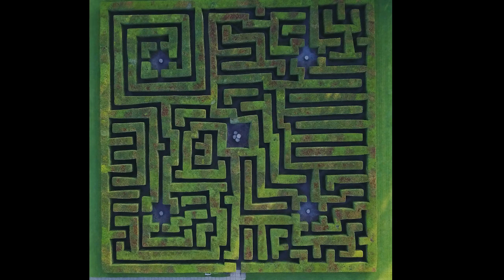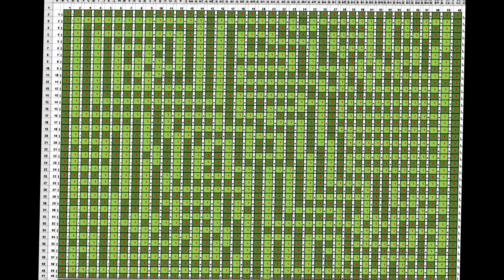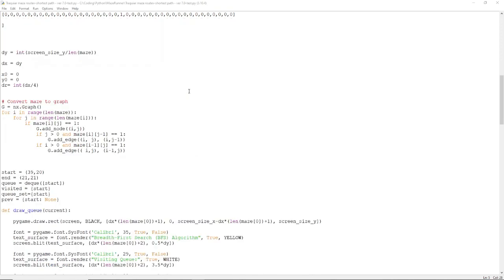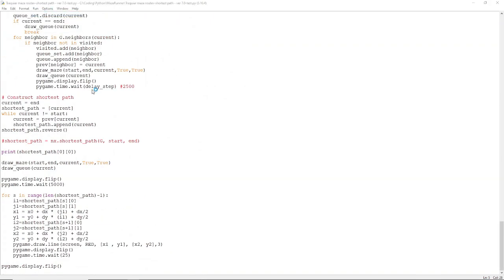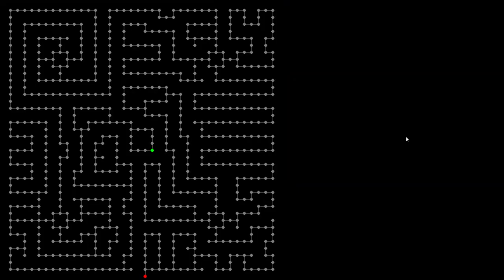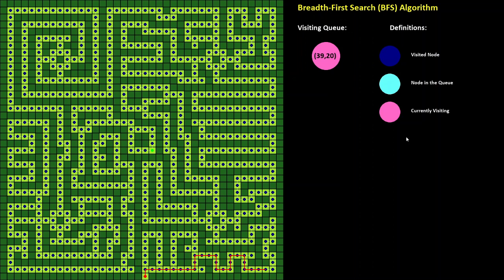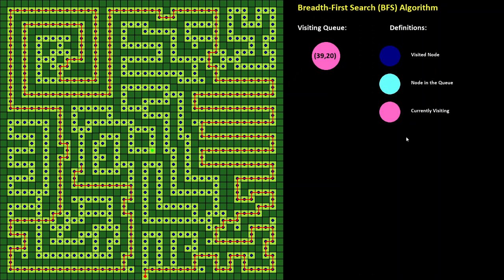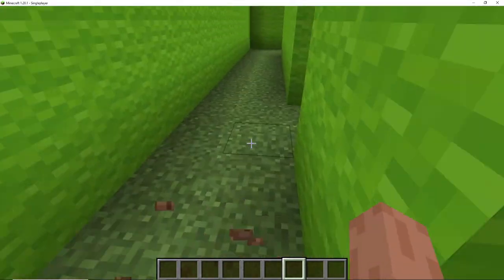A-MAZE-ing Runner - Vol.2 (The Traquair Maze)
This video is the 2nd episode of the A-MAZE-ing runner series. This time, we took another Scottish hedge maze - The Traquair Maze digitized it, then applied the shortest path algorithm in Python, practiced it in a simulated environment (Minecraft) and finally tested it in the real setting.

Check out:
The playlist with All episodes of the A-MAZE-ing Runner Series

Breadth-First Search (BFS) Algorithm - a graph search algorithm which is used to find the shortest path from an entry point to an exit in the MAZE

The Python code was created with some help from OpenAI ChatGPT

Minecraft JAVA Edition was used to re-create the MAZE in Minecraft Environment with the help of a customised datapack

Minecraft random MAZE generator which can be used to create a function in datapack

- audio was generated in Amazon Polly - Text-to-Speech: Engine - Neural, Language - English US, Voice - Stephen.